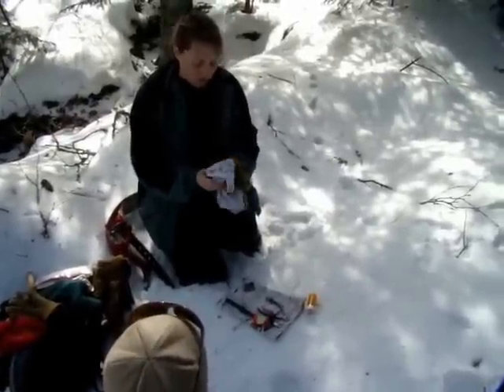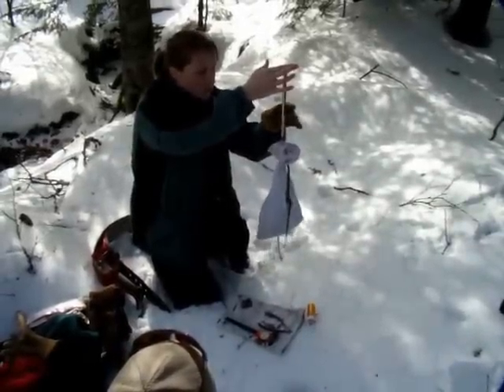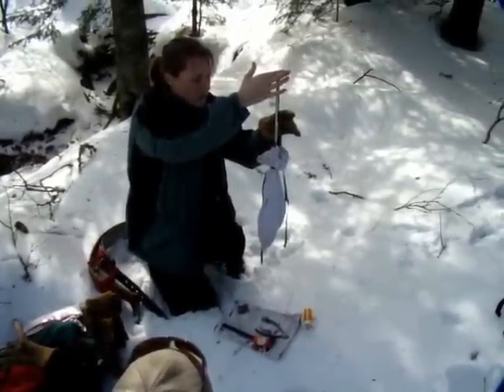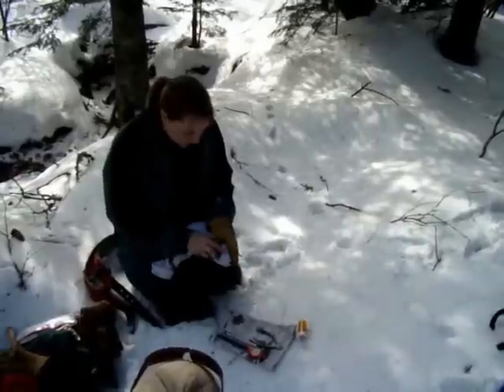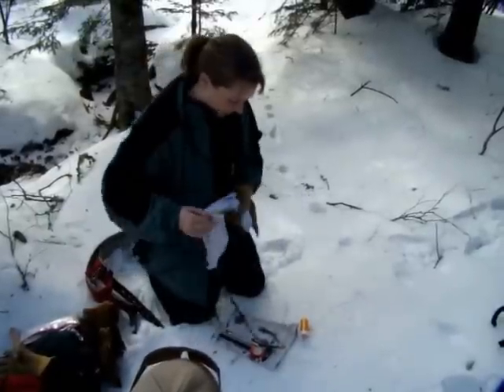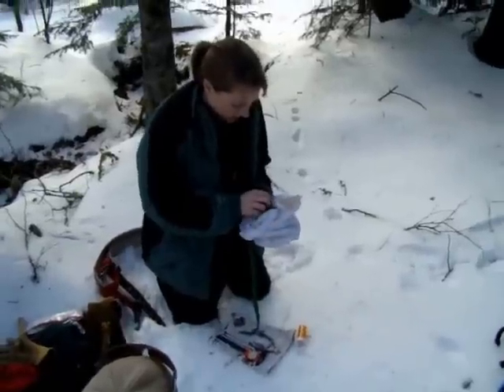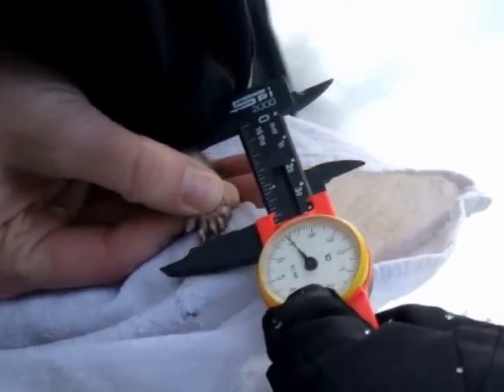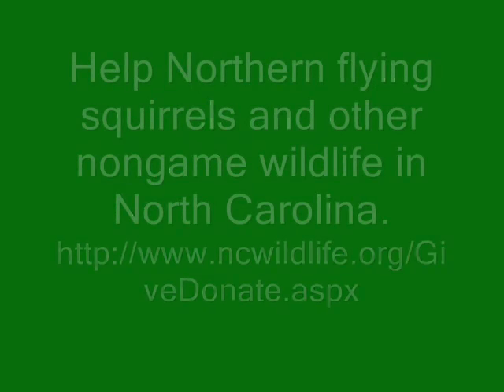Studying the Carolina Northern Flying Squirrel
N.C. Wildlife Resources Commission Biologist Christine Kelly studies the Carolina northern flying squirrel. Visit ncwildlife.org for more information.